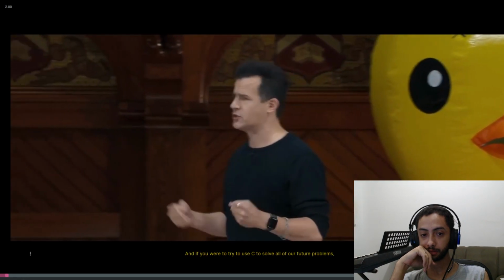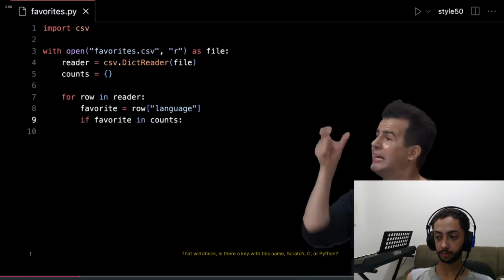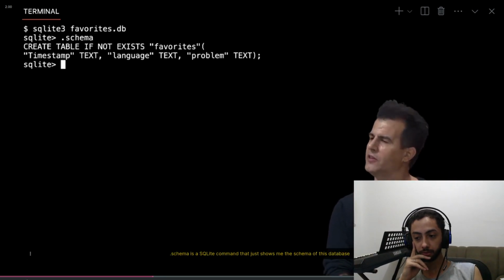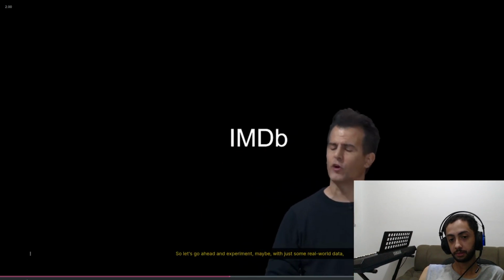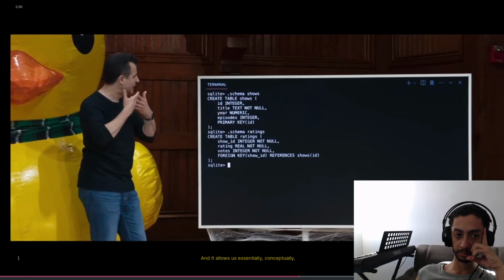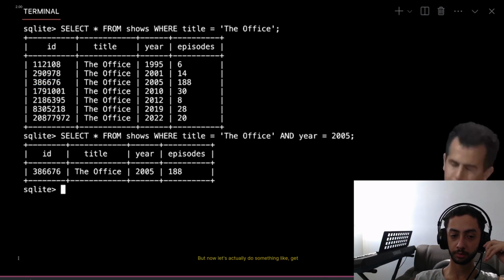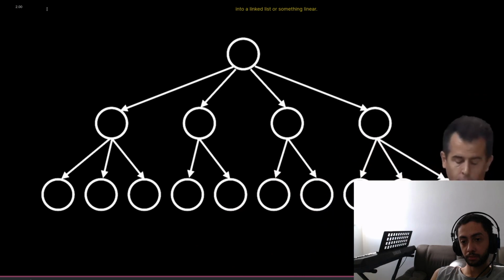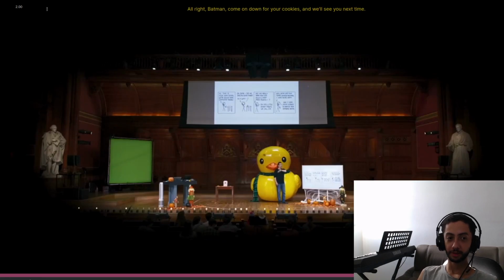Harvard CS50x 2024 - Semana 7 - Documentação de estudos (Aula)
Nessa semana o tema principal é SQL e o uso de SQL com python